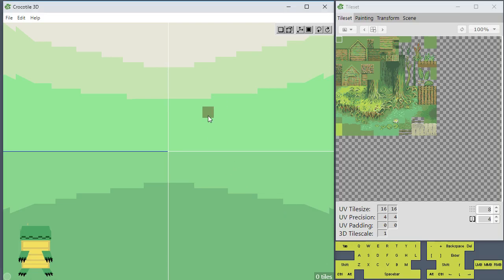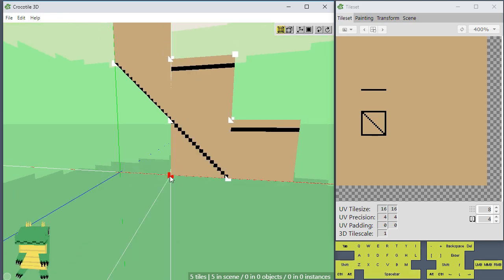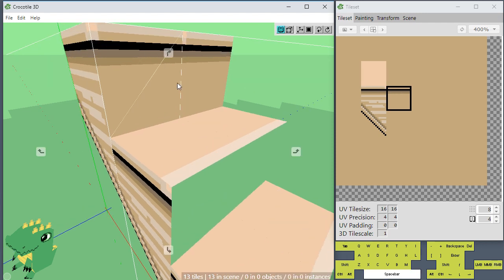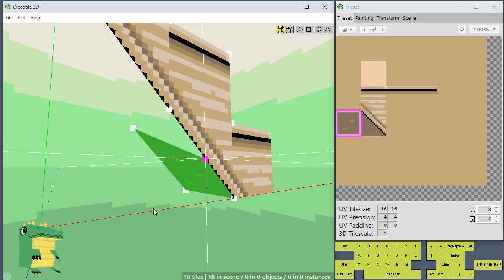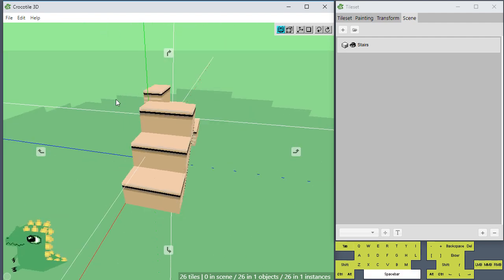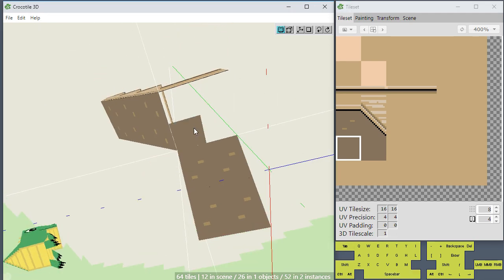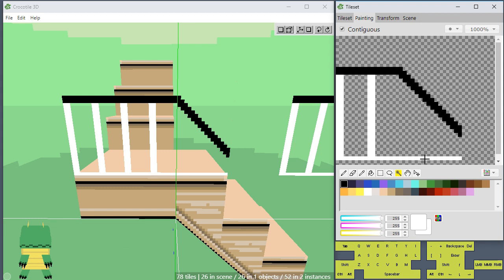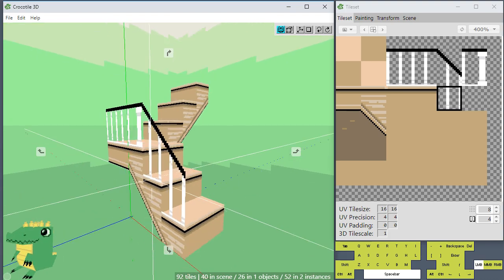🐊 Crocotile 3D - Tutorial: Staircase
In this tutorial / walkthrough, I'll show how to model a simple staircase. The tileset can be created from scratch using the paint tools. At the start, it may be good to draw the general details to help you plan things out. Changes can be made later, and the tileset can be improved as you go. There is a lot of experimentation that you can do to get the results you want. I show how to place the tiles into the 3d scene and perform a few editing operations to shape the staircase.